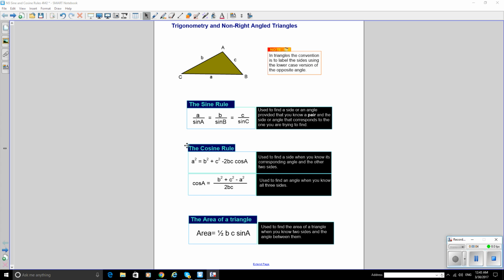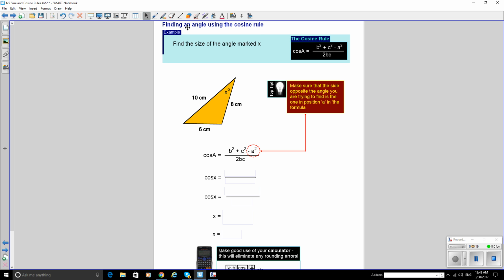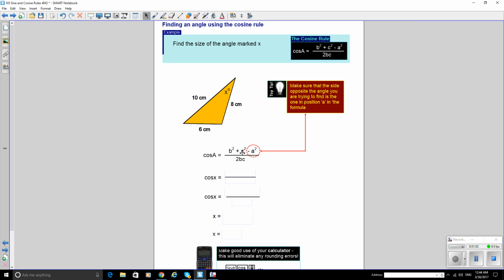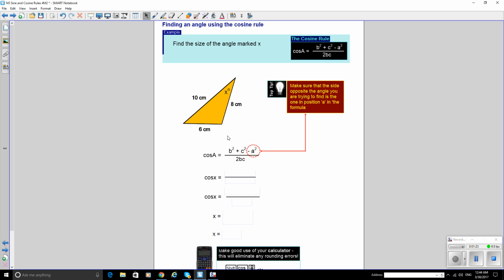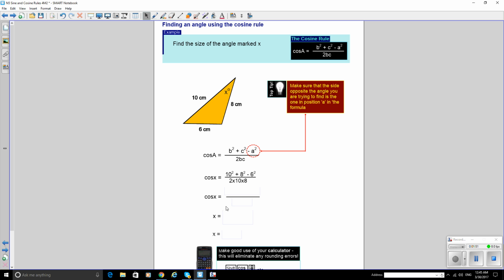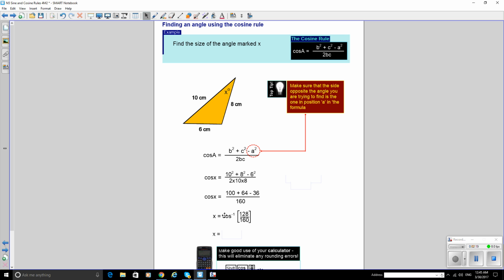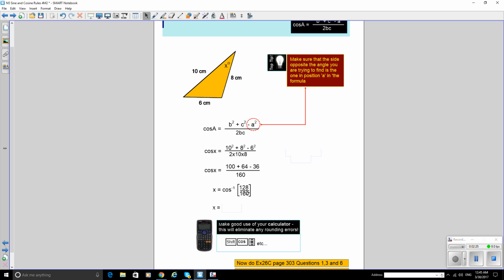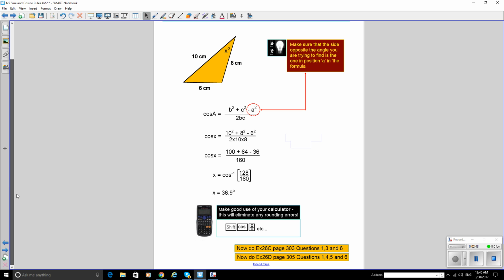Finding an angle using the cosine rule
A short video clip showing students how to find an angle in a triangle using the cosine rule.